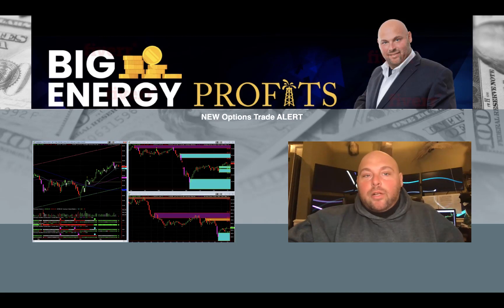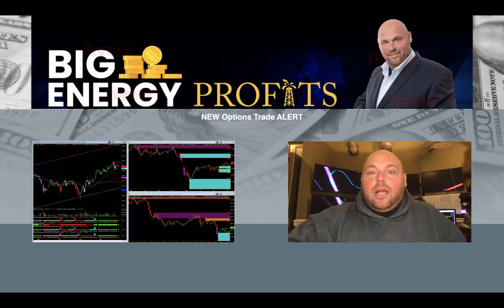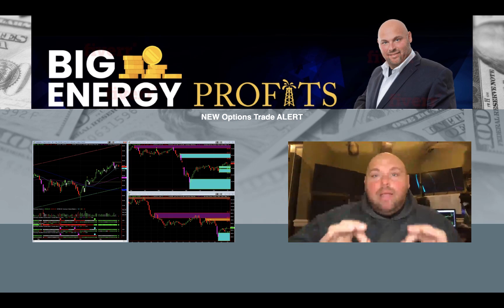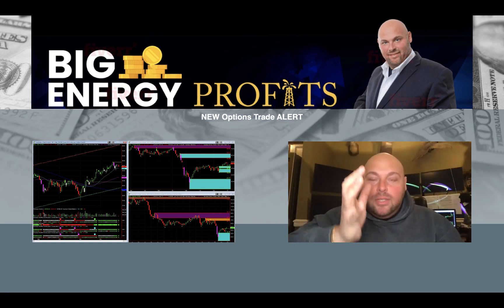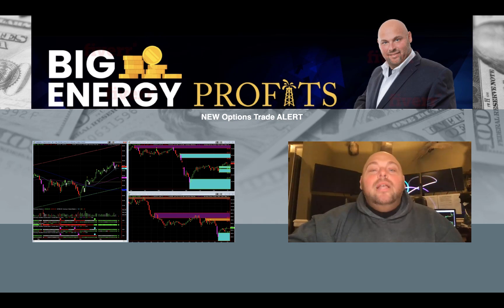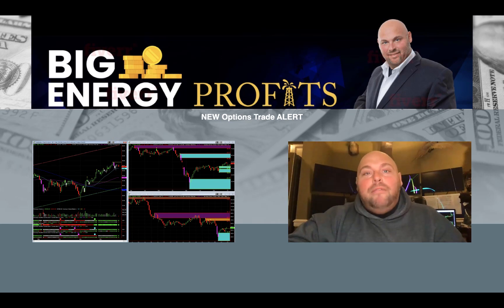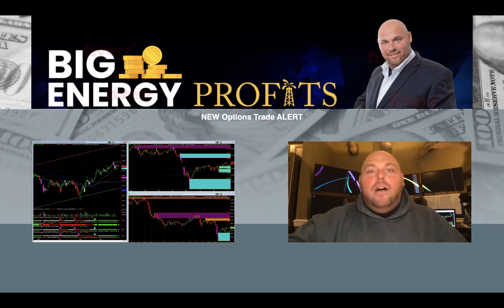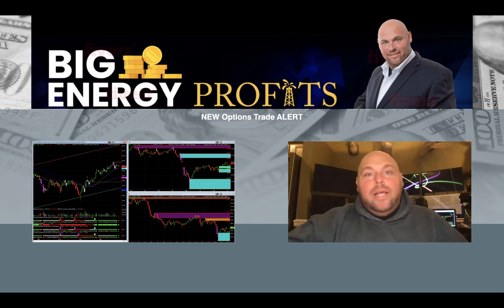I’m 5-0 With This Trade Setup This Year… And It’s Screaming Yet Again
Anthony here to tell you about yet another options trade setup I’ve spotted using my unique methodology.

Now my subscribers know that we just closed down a profitable options trade just days ago…

So if you missed out on that one, this is an all-too-rare second chance to redeem yourself.

This particular setup has yielded me five huge wins this year alone… with ZERO losses.

Now if you’re ready to learn more about the powerful system I’ve painstakingly developed over years of trial and error…

And how you can take advantage of it starting today with this hot new trade opportunity…